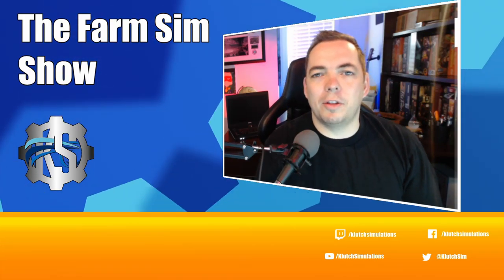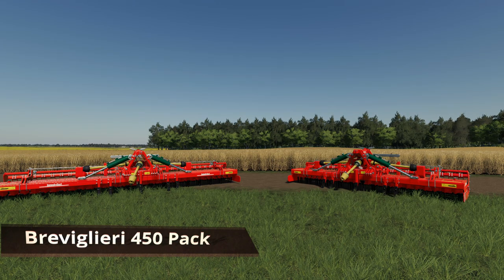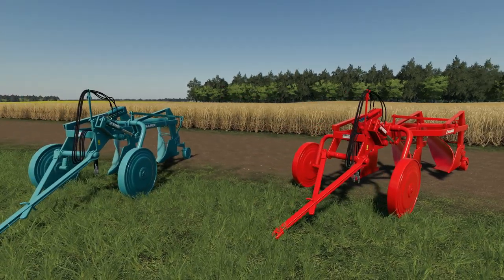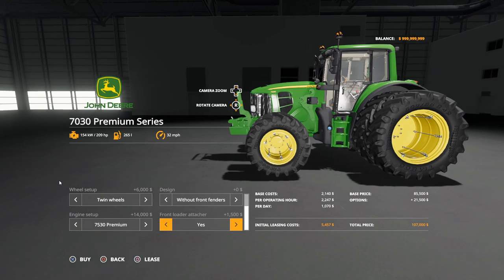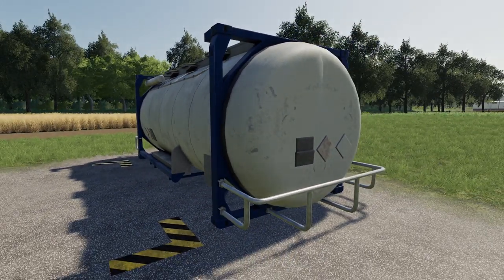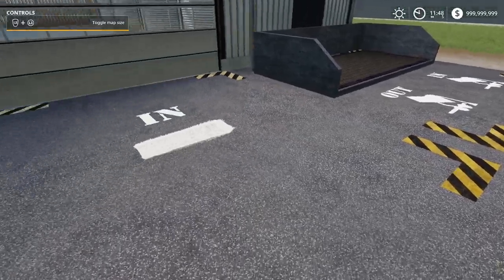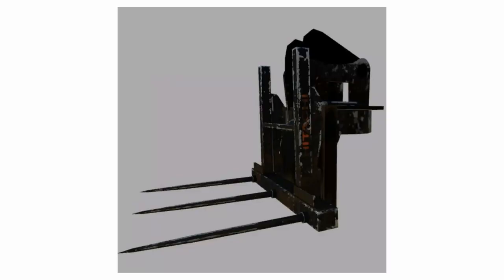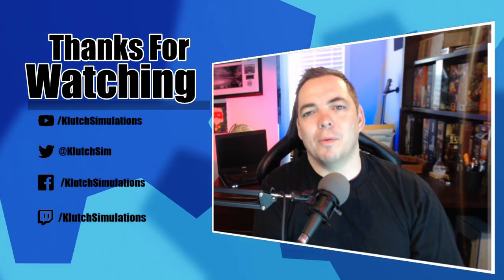NEW JOHN DEERE 7030 TRACTOR MOD & UPDATED MODS IN TESTING | THE FARM SIM SHOW | Farm Sim 19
New Mods out now:
Breviglieri 450 Pack
John Deere 7030 Premium Series
Trailed Plow
Pallets
Small Liquid Tank
Pellet Storage House
Dynamic Potato Hall

Mods In Testing:
[PC] Adurante Pack
[PC] Boćkowo
[PC] Buildings with cows
[PC] FS19 Pre Alps
[PC] GlobalCompany
[PC] GlobalCompany - Stationary balers
[PC] GlobalCompanyAddOn - Field leasing
[PC] GlobalCompanyAddOn - Fieldcalculator
[PC] Goldcrest Valley
[PC] Hitachi ZX290LC Bale Forks
[PC] KBM 8PS
[PC] MaizePlus
[PC] Mazovian Lowland
[PC] Ponsse Bison Shuttle
[PC] Real Dirt Fix
[PC] Real Shovel
[PC] Sandy Bay 19
[PC] Seasons GEO: North Carolina
[PS4|XB1] Amazone Catros 5002
[PS4|XB1] Grimme GL 430
[PS4|XB1] JCB 435S Stage IV And V
[PS4|XB1] Lizard 6m Cultivator
[PS4|XB1] Lizard Bronsmy 3000
[PS4|XB1] New Bales
[PS4|XB1] New Holland T4
[PS4|XB1] Pöttinger Terradisc 10001T
[PS4|XB1] SIP Spider 350/4 ALP
[PS4|XB1] Slurry Dealer Pack

---⏱️Timestamps⏱️---
01:22 - Breviglieri 450 Pack
02:27 - Trailed Plow
03:09 - John Deere 7030 Premium Series
04:26 - Pallets
05:02 - Small Liquid Tank
05:25 - Dynamic Potato Hall
05:51 - Pellet Storage House

PC Specs